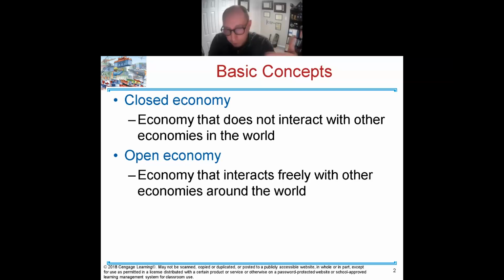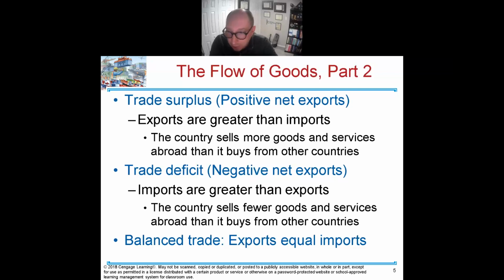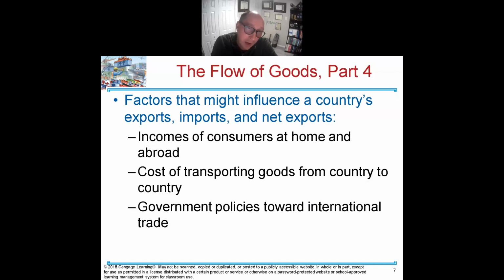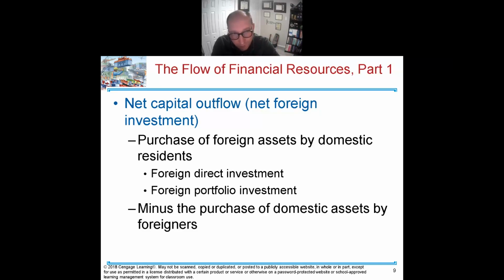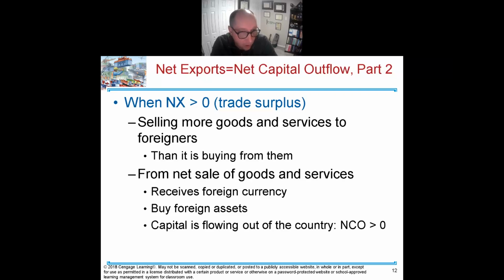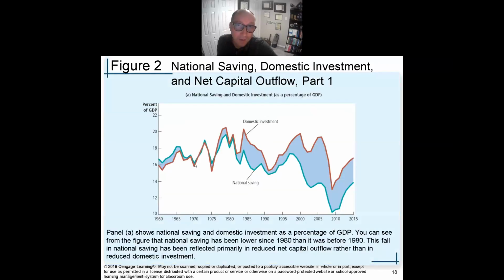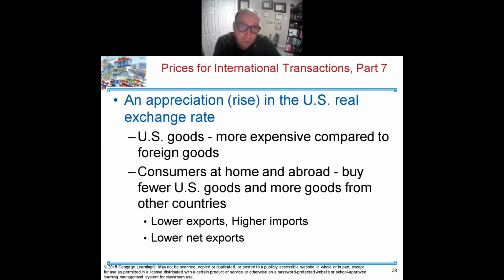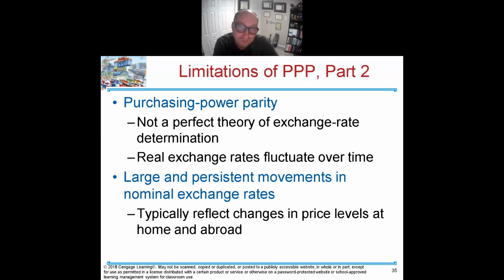Open Economy Macroeconomics Basic Concepts 2022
This video describes Open Economy Macroeconomics Basic Concepts.